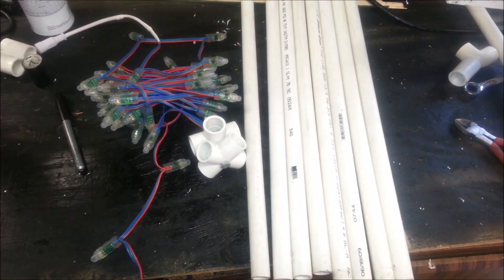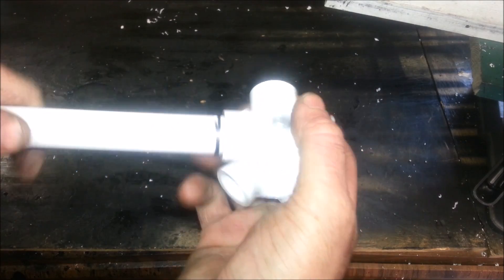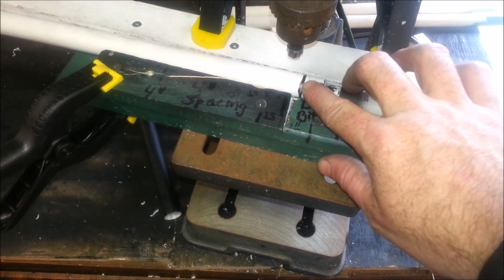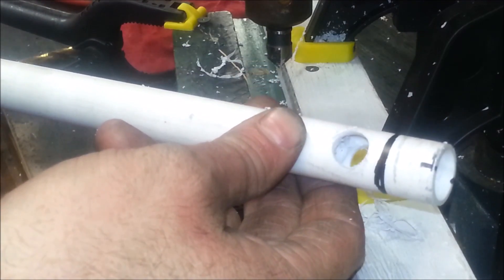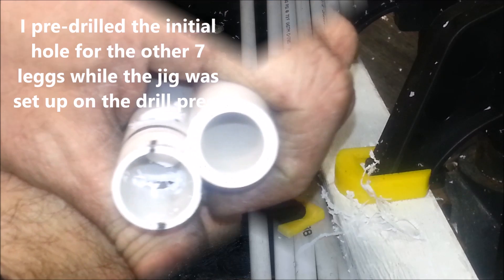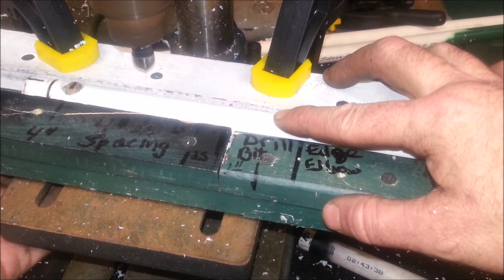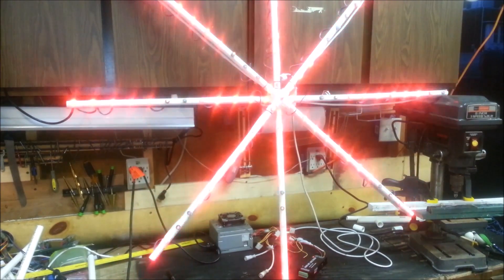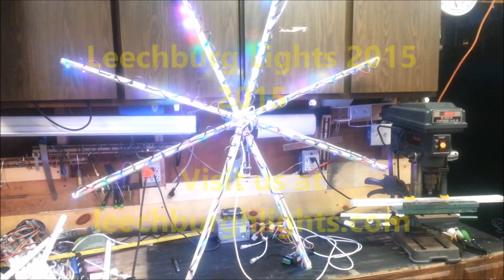Pixel Spinner with 96 pixels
Rebuilding and replacing my original pixel strip spinners for 2015.  These spinners will have 12 pixels per leg.  The old spinners had 5 pixels on each leg. This shoul provide a much more dense look to the spinner while giving me more controll over the element.  Total assembley time was around 3 hours from start-to-finish, including the video shooting.